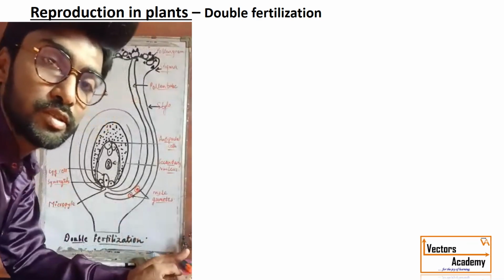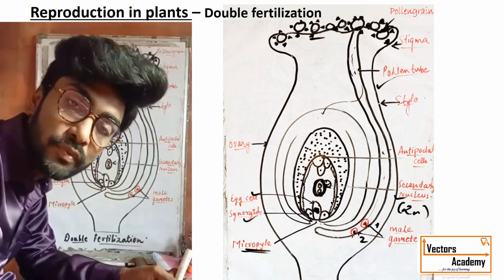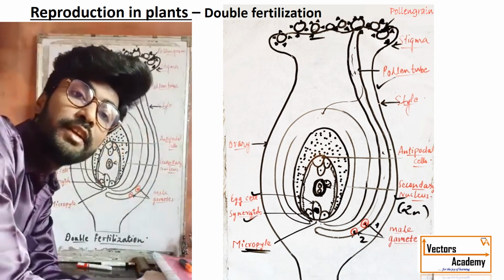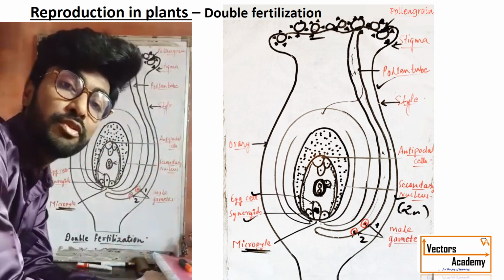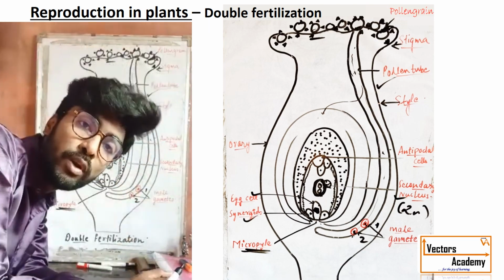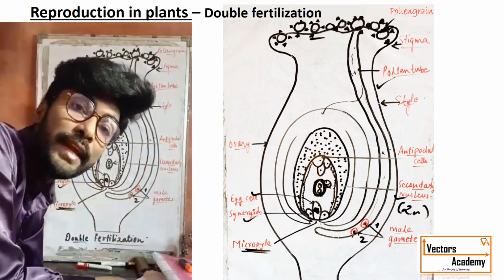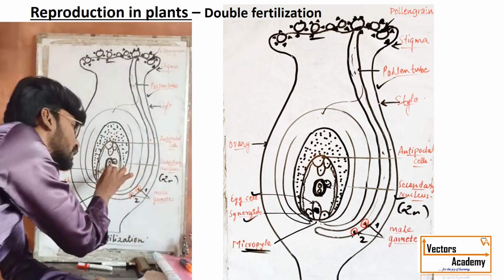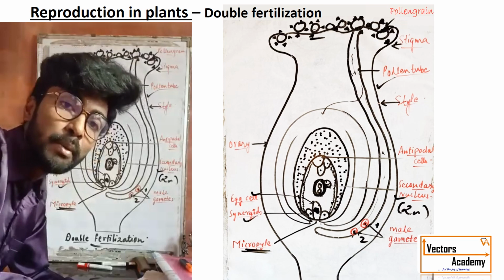Lecture 3 (Class XII): Reproduction in plants - Double fertilization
Chapter: Reproduction in plants.
Topic: Sexual reproduction in plants
Double fertilization